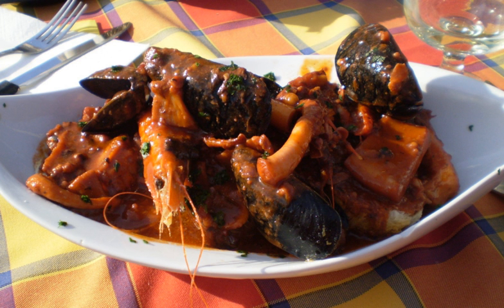Cacciucco | Wikipedia audio article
This is an audio version of the Wikipedia Article:
Cacciucco

00:03:06 undefined
00:03:20 undefined

- Socrates

SUMMARY
Cacciucco (Italian pronunciation: [katˈtʃukko]) is an Italian fish stew native to the western coastal towns of Tuscany and Liguria. It is especially associated with the port city of Livorno in Tuscany and the town of Viareggio to the north.It is a hearty stew consisting of several different types of fish and shellfish. According to one tradition, there should be five different types of fish in the soup, one for each letter c in cacciucco. A wide variety of Mediterranean fish and shellfish may be used, such as red gurnard, armored gurnard, scorpionfish (scorfano), small clams such as littleneck or manila, firm-fleshed fish such as monkfish or other whitefish, red snapper, John Dory, or grouper, mussels, shrimp, and calamari. Traditionalist chefs add a stone taken from the sea to the dish. Crabs, eels, cuttlefish, octopus, bream, mullet, or anything else caught that day might be used.A wide variety of other ingredients are used in the broth, including various vegetables (which might include onions, tomatoes, leeks, zucchini, or yellow squash), spices (which might include garlic, aniseed, dried crushed red pepper, kosher salt, black pepper, parsley, thyme, or bay leaf) and other ingredients (which might include fish stock, tomato paste, vermouth, or wine, either white or red). There are many variants of cacciucco, varying by region and availability of ingredients.The dish is traditionally attributed to the Near East, which might be true, as the word cacciucco comes from the Turkish kaçukli ("bits and pieces" or "odds and ends"), which reflects how the stew is made, from a variety of fish.Cacciucco is similar to other types of fish stew, such as the French bouillabaisse, Greek kakavia, Spanish zarzuela, and Portuguese caldeirada. Cioppino, another fish stew, was created by Italian-American fisherman in San Francisco, who used the local Dungeness crab in a variation of the cacciucco recipe.Pellegrino Artusi, in his classic 1891 cookbook, gave the following recipe:

For 700 grams (1 1⁄2 lb) of fish, finely chop an onion and saute it with oil, parsley, and two whole cloves of garlic. The moment the onion starts to brown, add 300 grams (10 1⁄2 oz) of chopped from tomatoes or tomato paste, and season with salt and pepper. When the tomatoes are cooked, pour in one finger of strong vinegar or two fingers of weak vinegar, diluted in a large glass of water. Let boil for a few more minutes, then discard the garlic and strain the rest of the ingredients, pressing hard against the mesh. Put the strained sauce back on the fire along with whatever fish you may have on hand, including sole, red mullet, gurnard, dogfish, mantis shrimp, and other types of fish in season, leaving the small fish whole and cutting the big ones into small pieces. Taste for seasoning; but in any case it is not a bad idea to add a little olive oil, since the amount of soffritto was quite small. When the fish is cooked, the cacciucco is usually brought to the table on two separate platters: on one you place the fish, strained from the broth, and on the other you arrange enough finger-thick slices of bread to soak up all the broth.